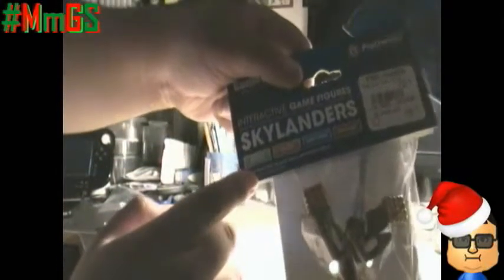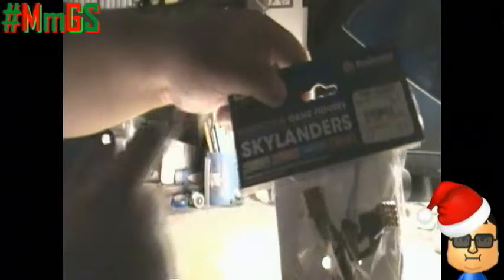XMas 2015 Special Ep. 03: Skylanders Special: Doom Stone UnBoxing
Episode 03 is a MmGS Skylanders Special, I unbox some pre-owned Sjylanders, including Doom Stone, a discontiuned Swap Force figure.  I got them from Gamestop because they had a deal where buy 2 pre-owned Skylanders, get 3 for free, no joke.